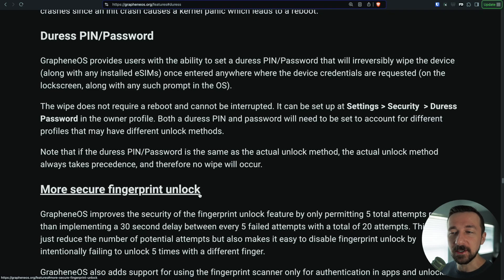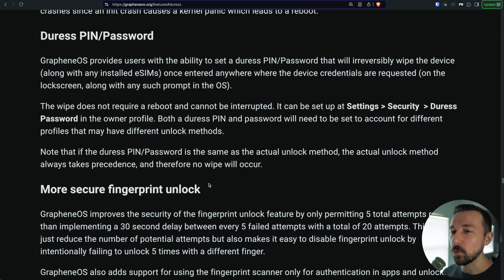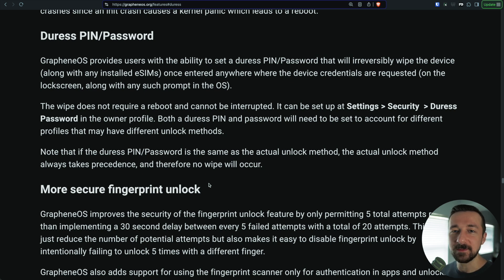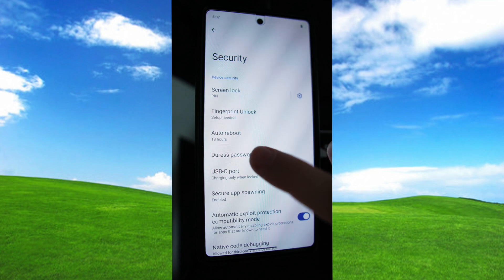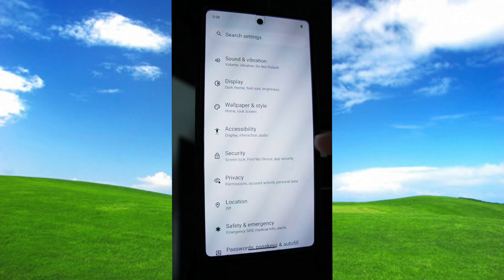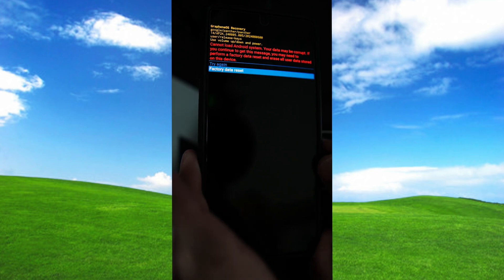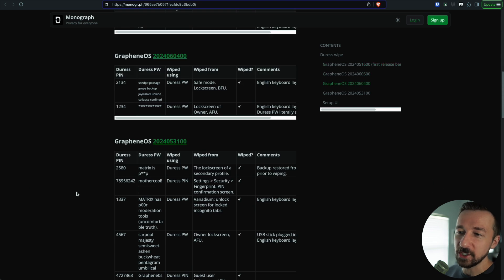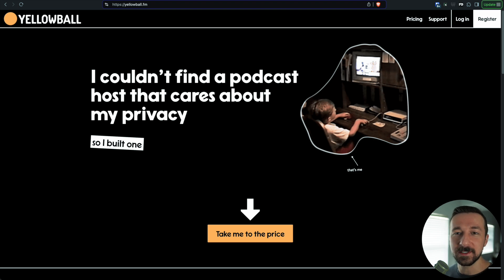How to set up Duress PIN/Password on GrapheneOS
A few months ago, GrapheneOS released the Duress PIN/Password feature. In this video, I'll describe some caveats about the feature, walk you through the setup, and show you what it looks like when you enter it to wipe the device.

Chapters:
Intro - 00:00
Reviewing documentation - 00:22
Warning about usage - 01:44
Setting a Duress PIN/Password - 02:15
Entering Duress PIN/Password and wiping device - 03:16
Notes and additional reference - 04:42
What I've been up to - 05:32